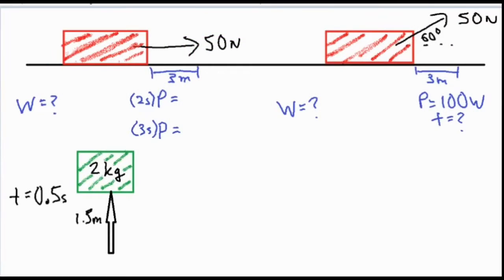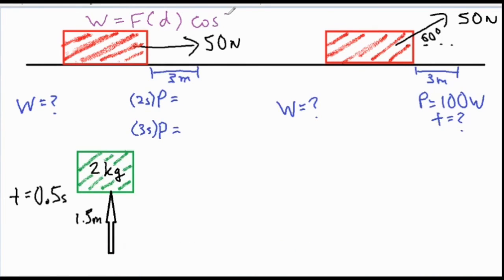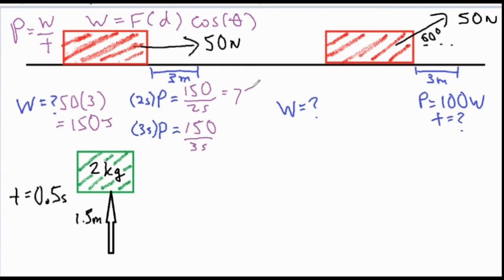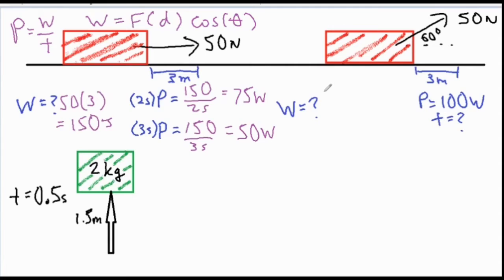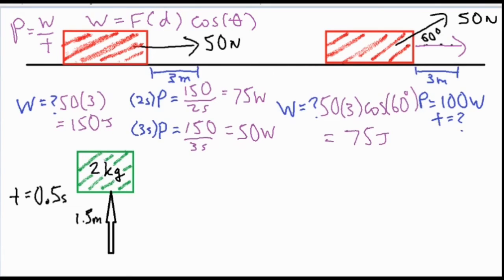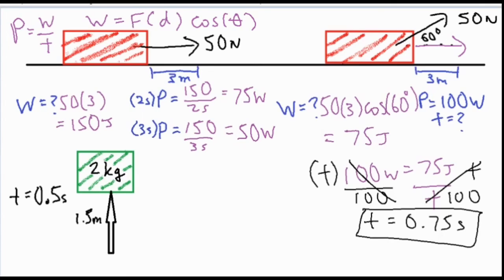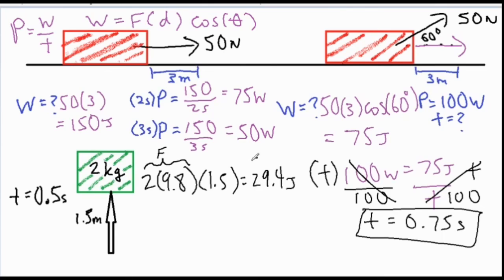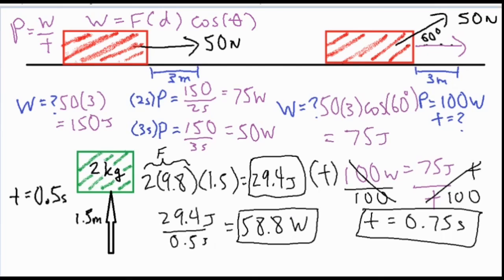How to Solve Work and Power Problems (3 examples)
In this video, the concepts of work and power are presented.  3 examples are then completed to show how to accurately calculate these values in different scenarios.